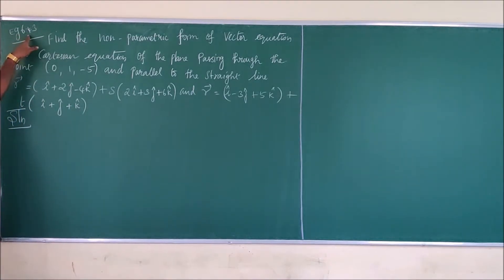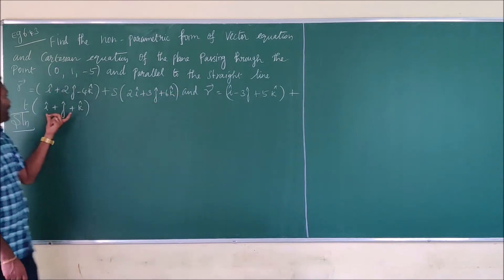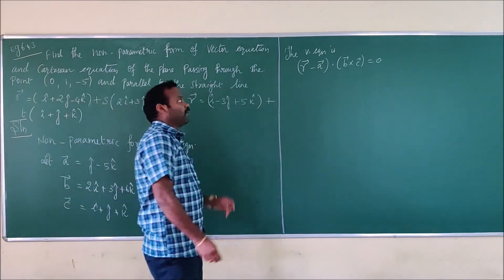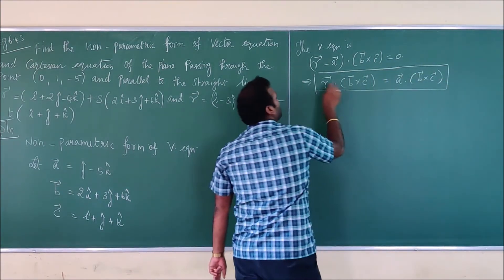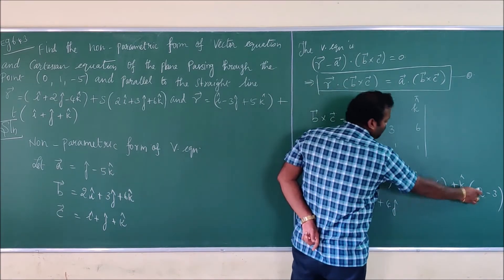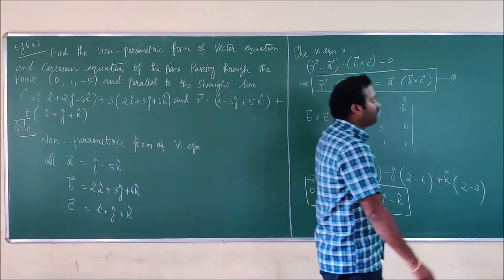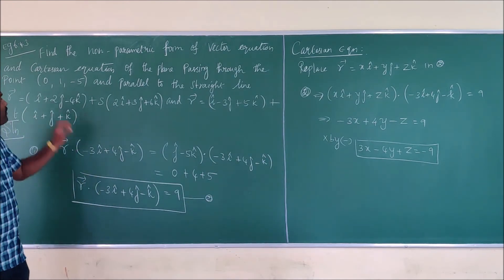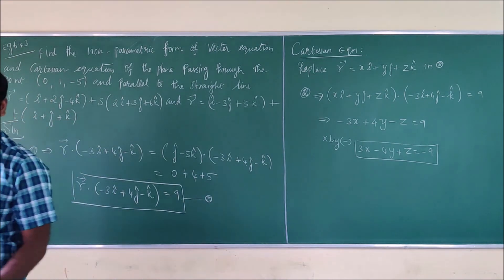Applications of Vector AlgebraExample 6 43